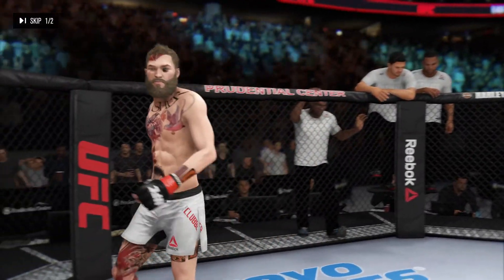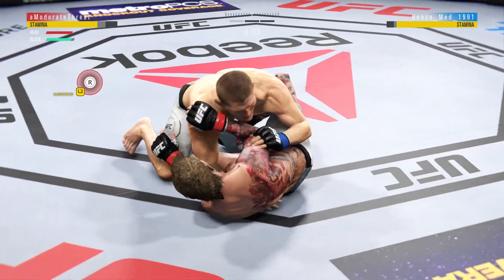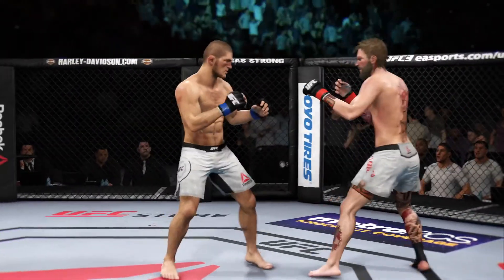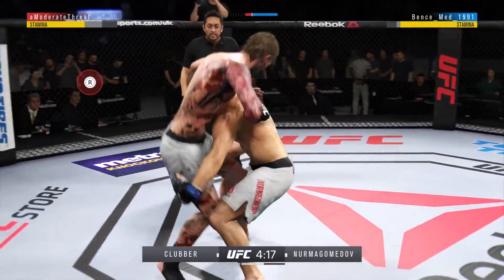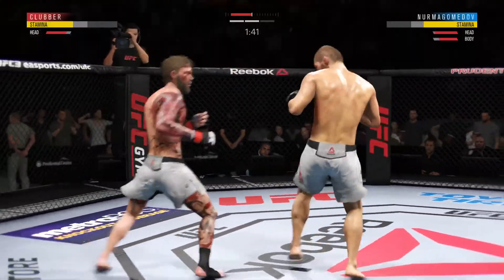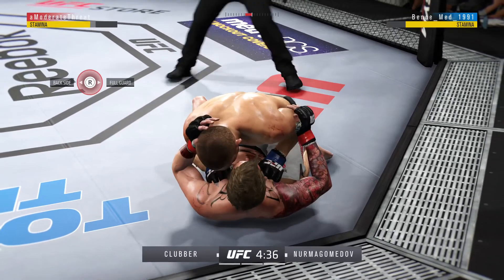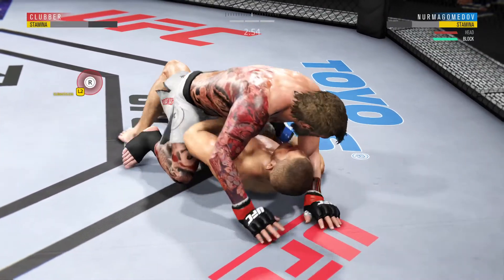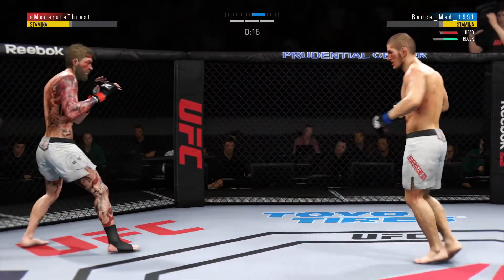EA SPORTS™ UFC® 3_20200324140903